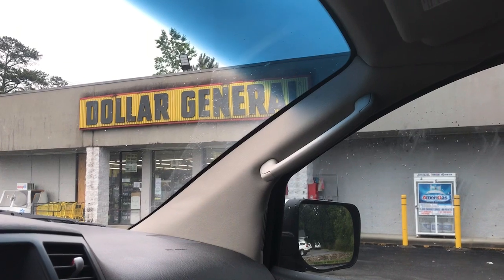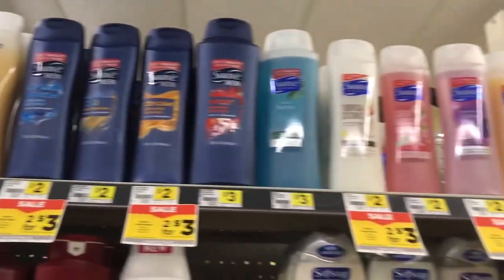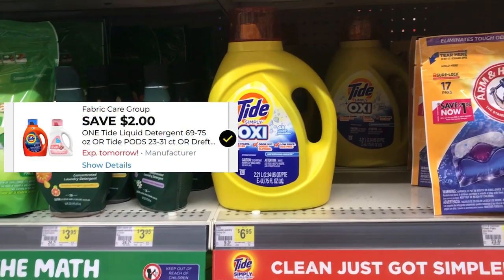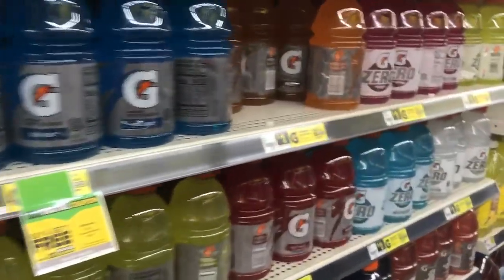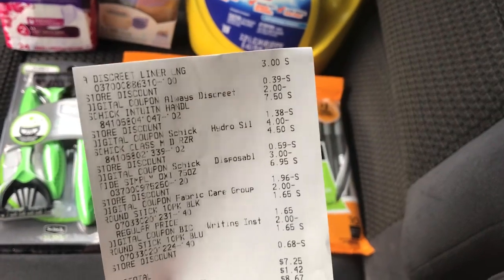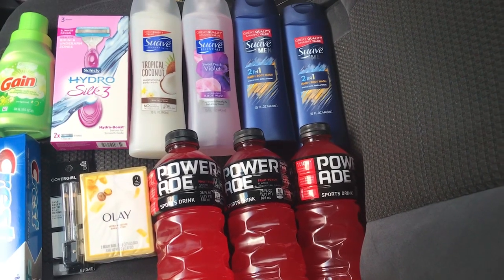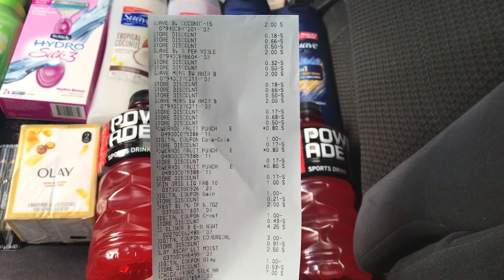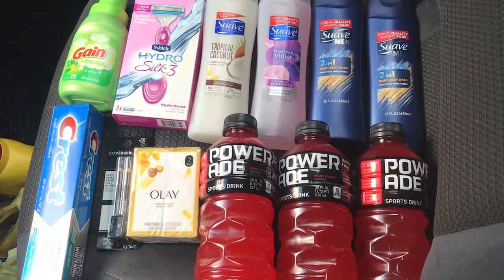Dollar General 5/25 Deals | 18 items for less than $15 | All Digital Deals 🎉